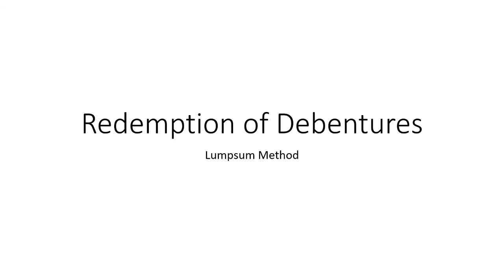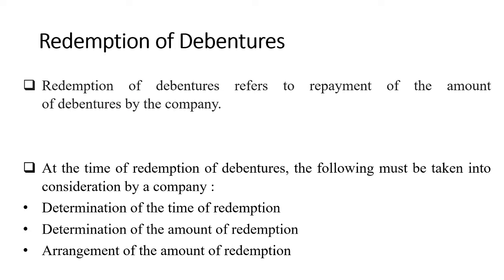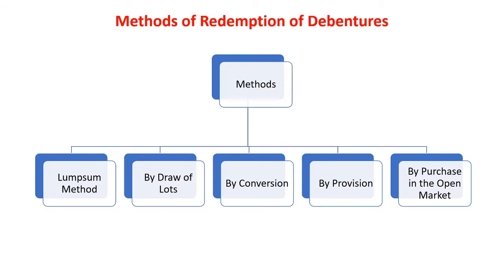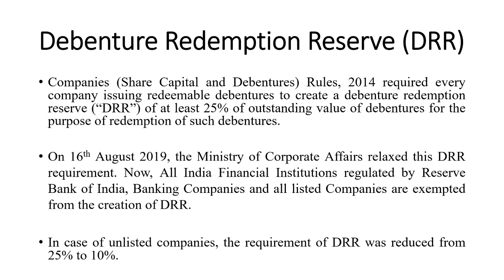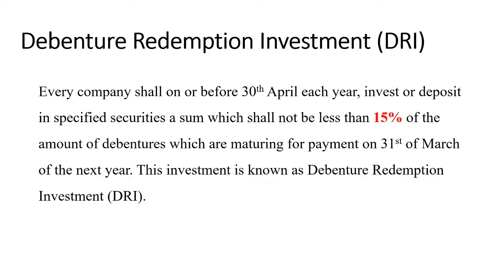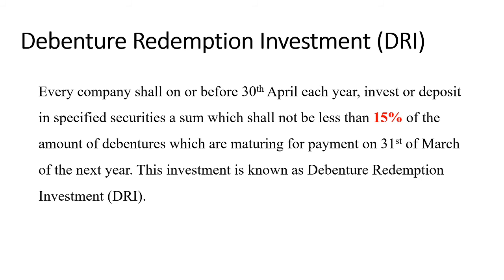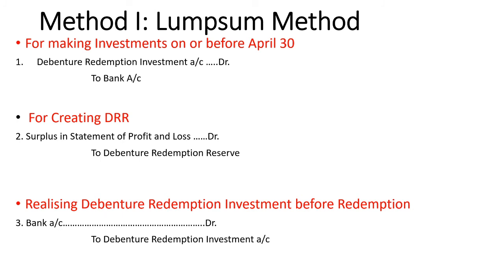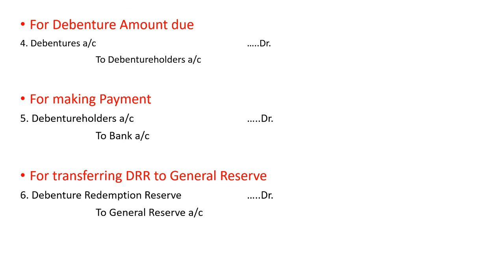Redemption of Debentures (Lumpsum Method)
This video will give you an overview of different methods of redemption of debentures and will discuss journal entries of lumpsum method.